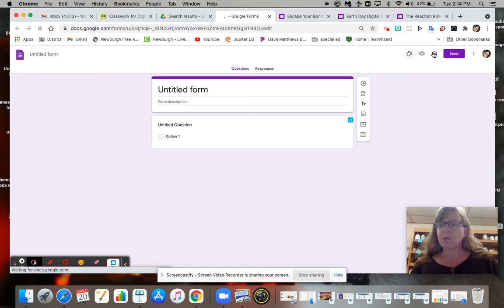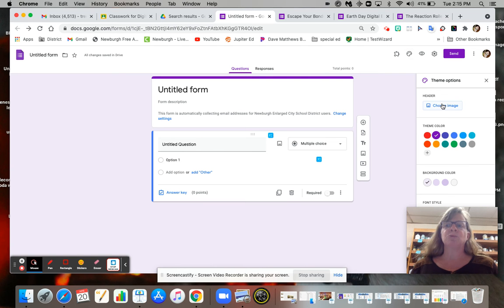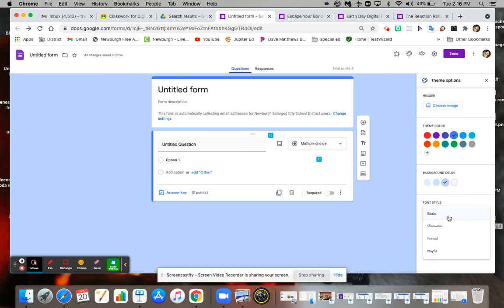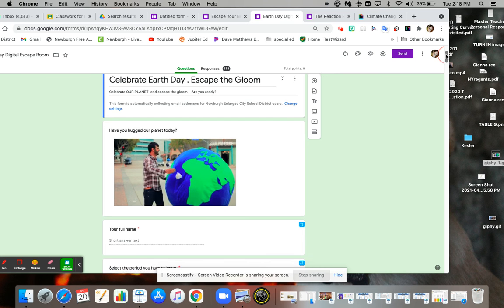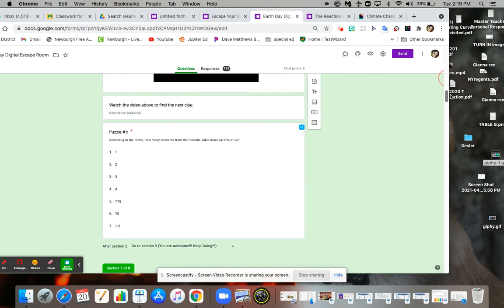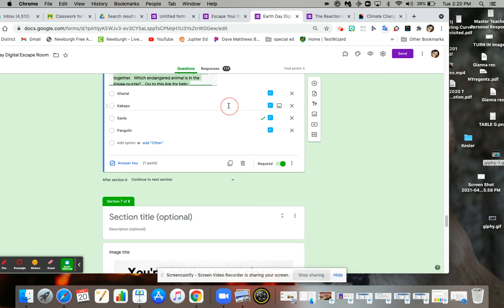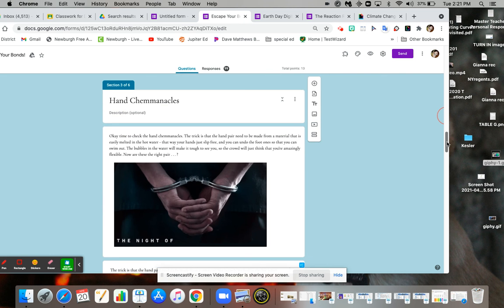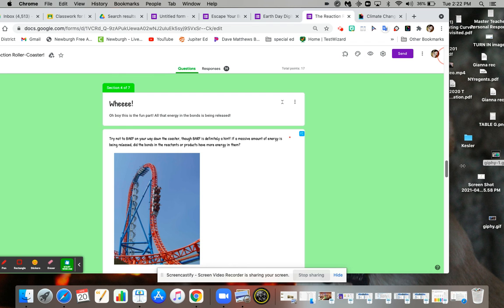Mini Escape room tutorial google form linear